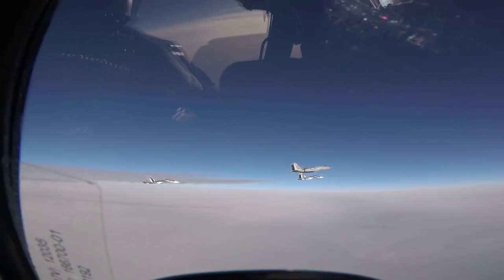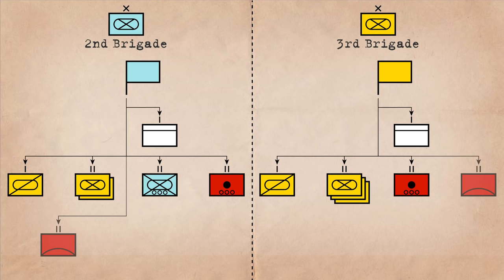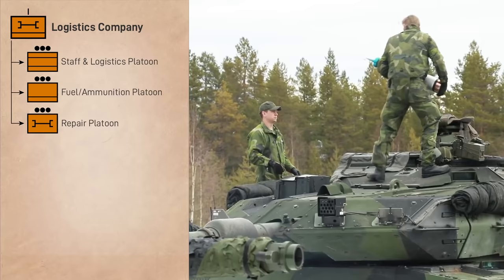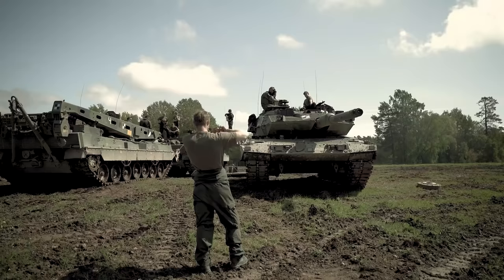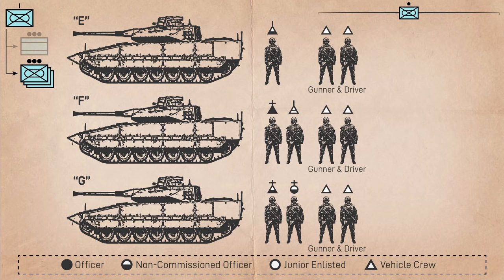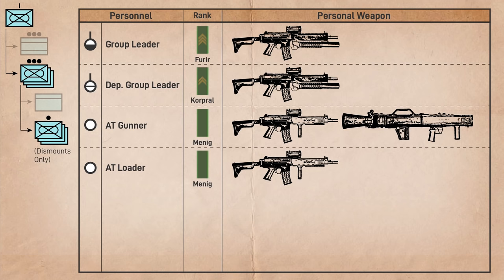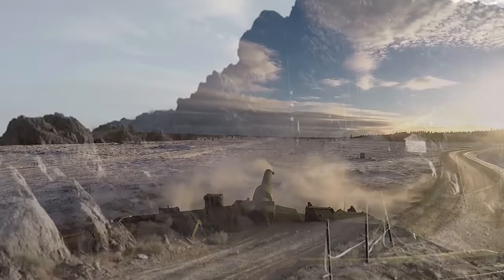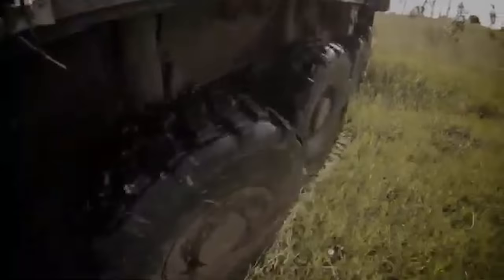Guide to SWEDEN's Armored Force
Sources:
• Online Interviews with Swedish servicememers & provided organograms

Intro: (0:00)
Strategic Overview: (1:31)
Mechanized Bn: (4:15)
Tank Coy: (6:09)
Armored Infantry Coy: (9:10)